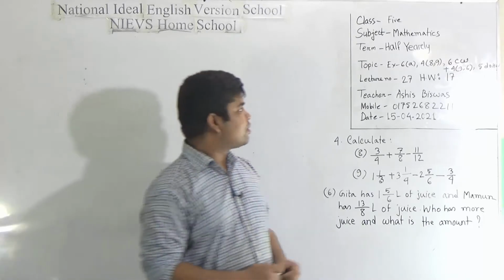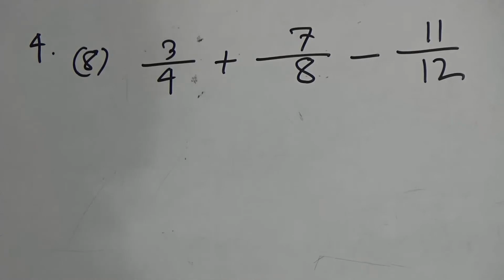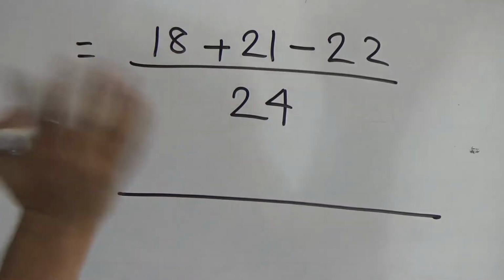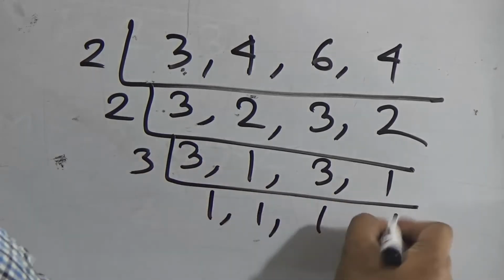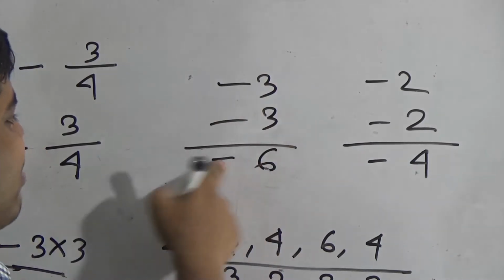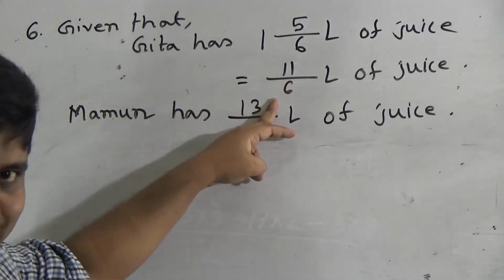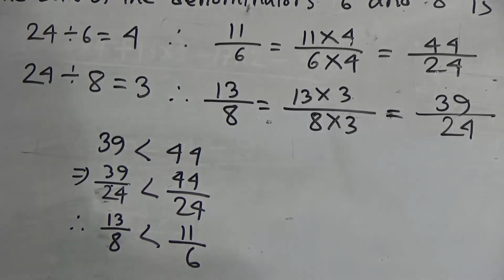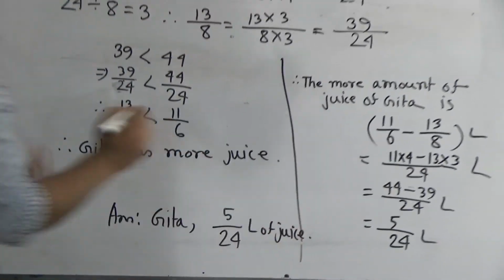Class: Five, Subject: Mathematics (Lecture- 27), Topic: Ex-6 (a), 4 (8,9), 6 CW+4 (3,6), 5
Class: Five
Subject: Mathematics (Lecture- 27)
Topic: Ex-6 (a), 4 (8,9), 6 CW+4 (3,6), 5
Teacher: Ashis Biswas